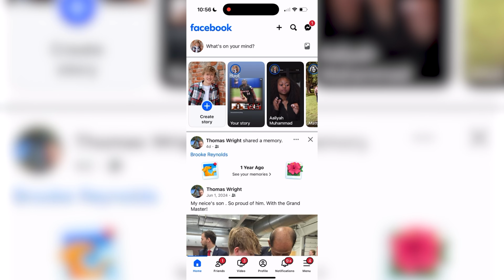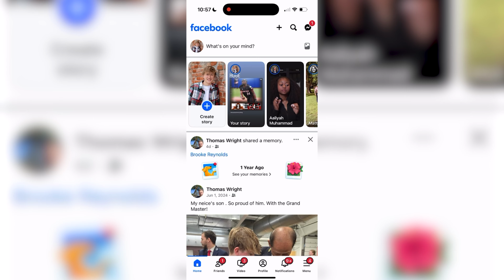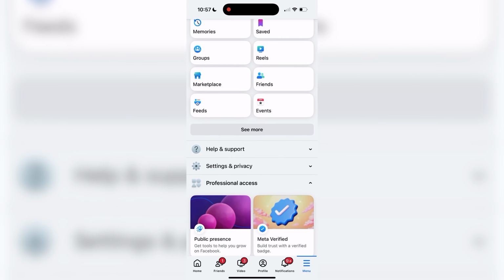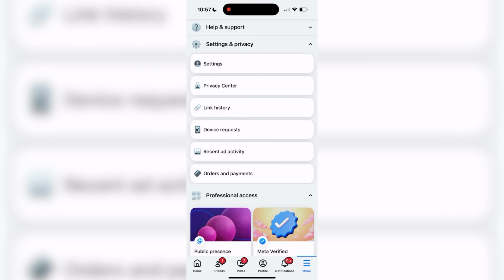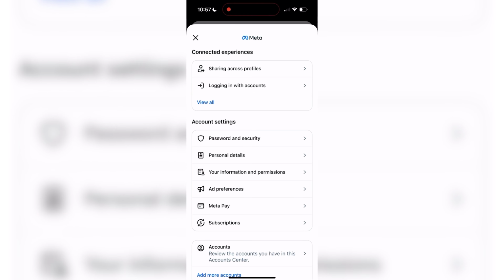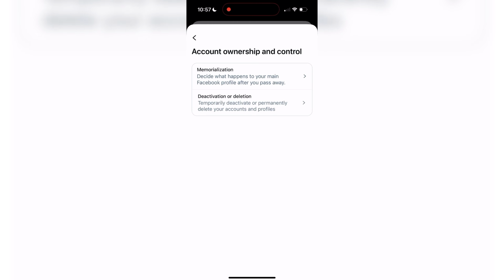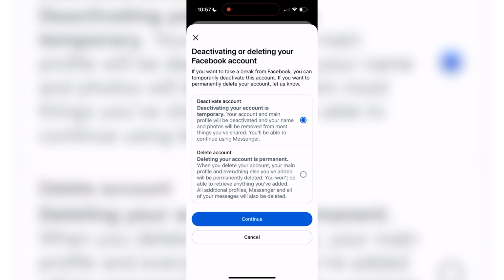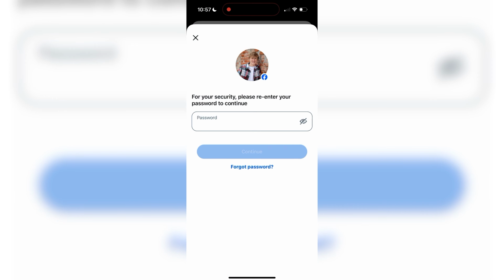How To Deactivate Facebook Account - 2025 Step By Step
How To Deactivate Facebook Account, Deactivate Facebook Account